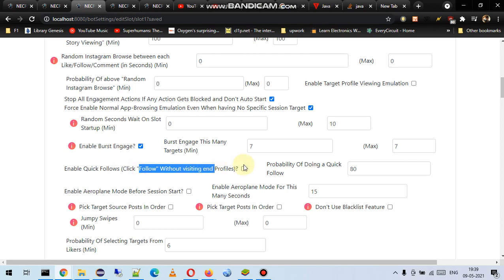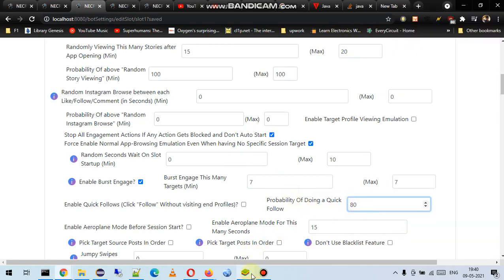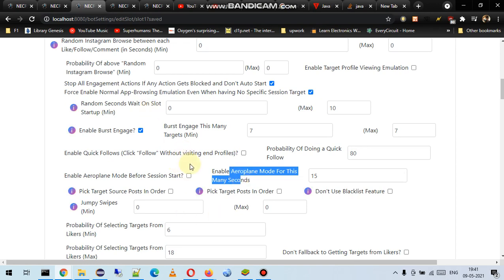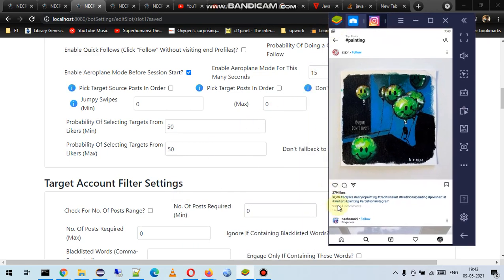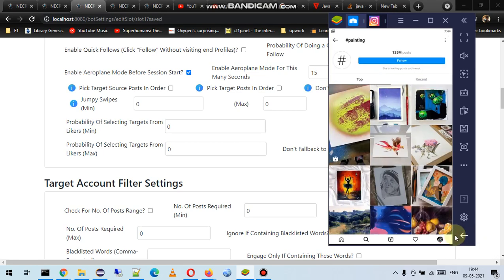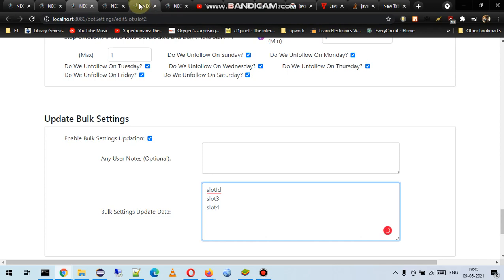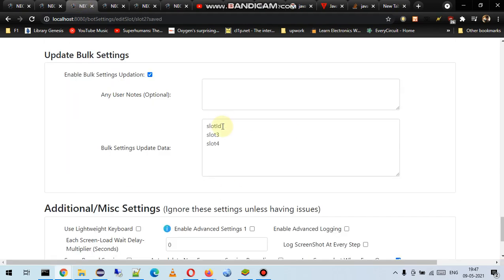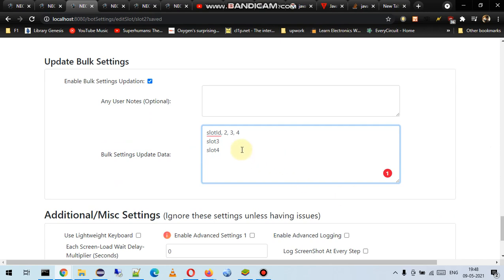9May Update part1